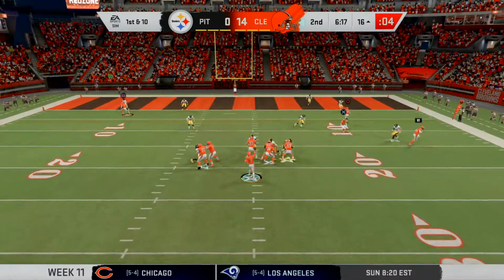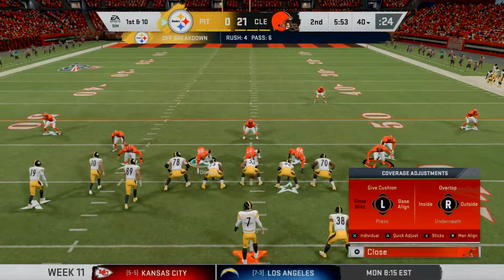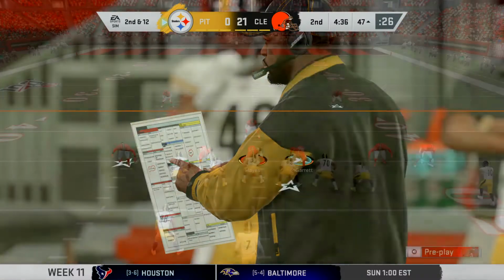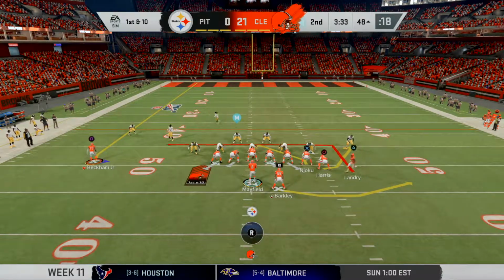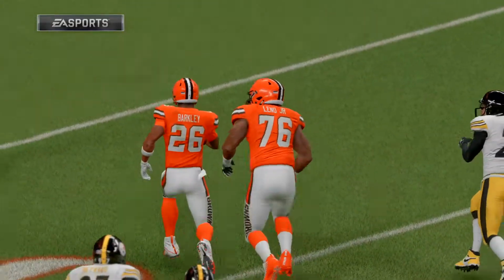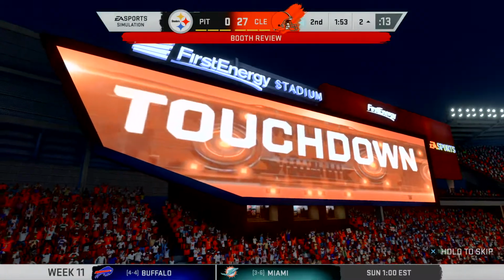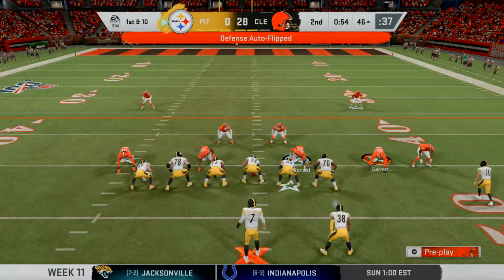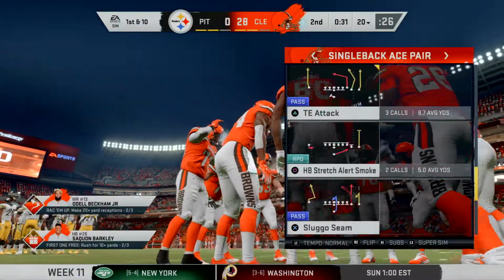Madden NFL 20_Co -op Franchise